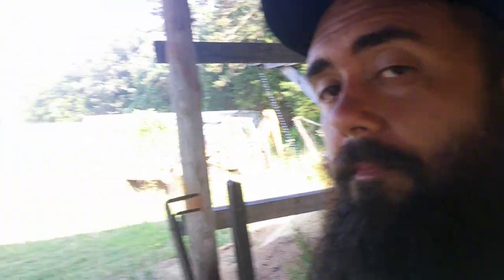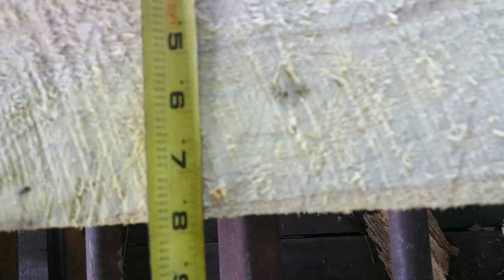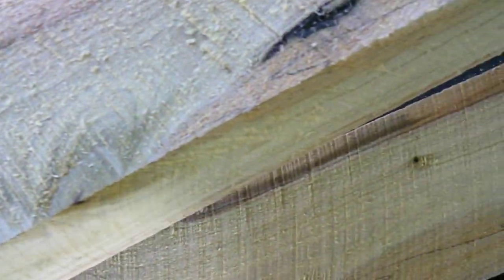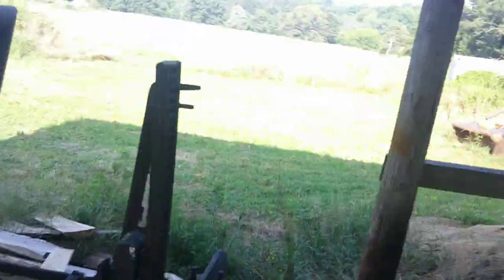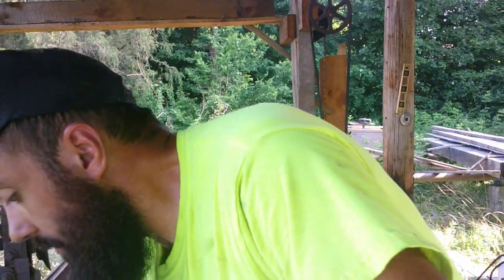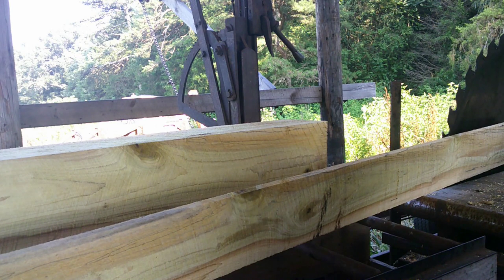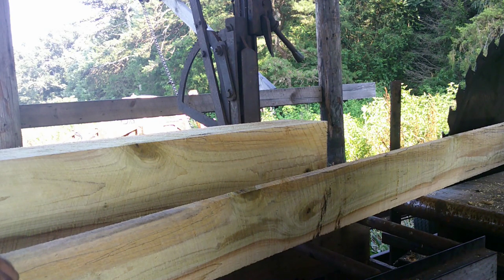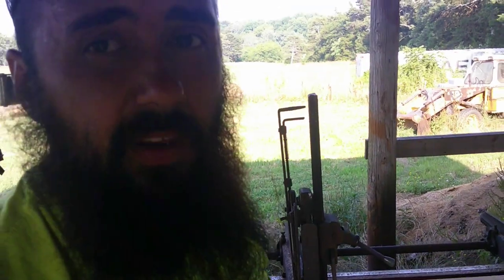Trash into treasure on the Old Meadows Sawmill !!!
Junk log makeing nice cant and such accurate cuts